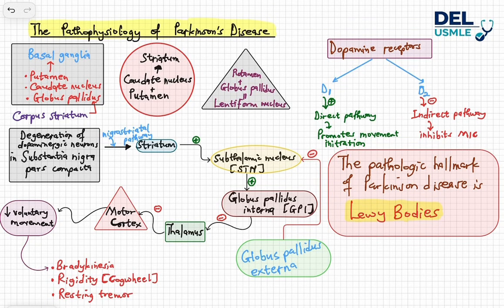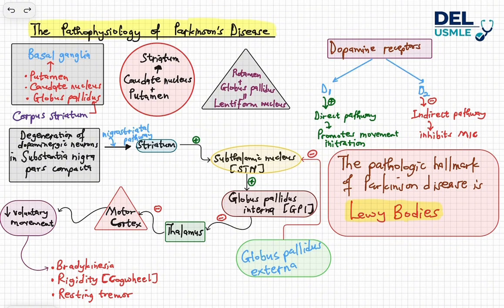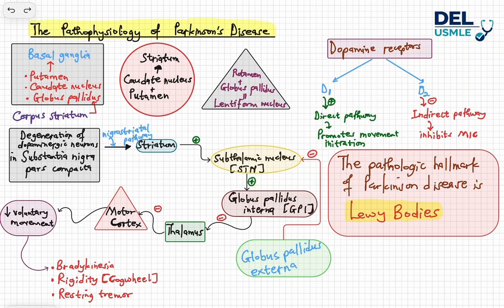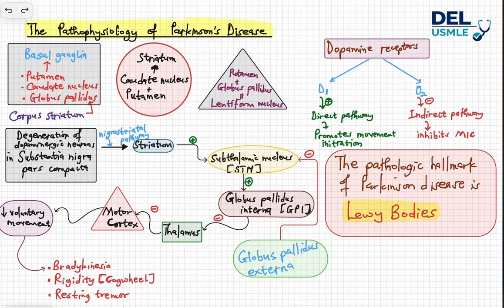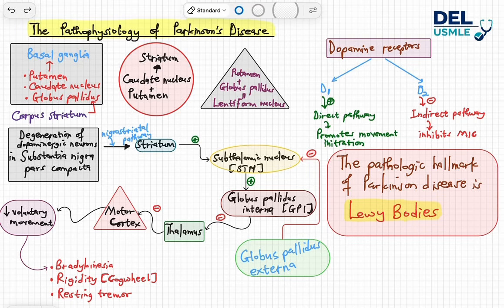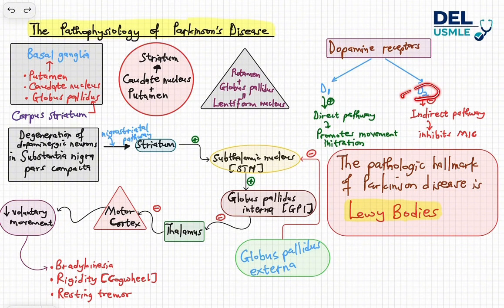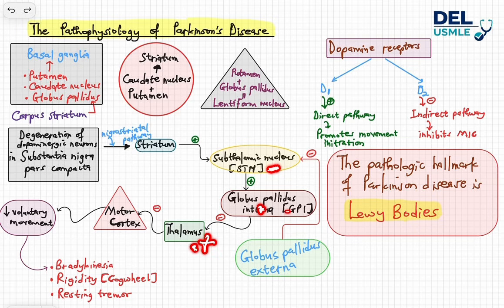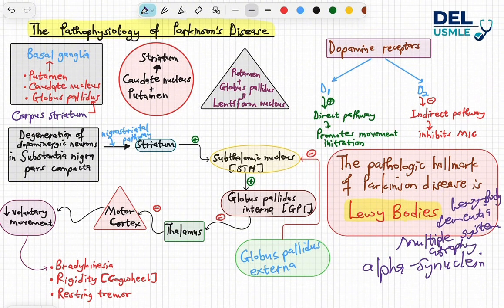Parkinson’s Disease Pathophysiology Made Easy | USMLE Step 1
Struggling to understand Parkinson’s disease? In this video, we break down the entire pathophysiology step by step—from the loss of dopaminergic neurons in the substantia nigra pars compacta to the changes in the basal ganglia pathways that produce the classic symptoms of Parkinson’s disease.

You’ll learn:

* Normal basal ganglia physiology
* The direct and indirect pathways
* The role of dopamine (D1 vs D2 receptors)
* Why patients develop bradykinesia, rigidity, resting tremor, and postural instability
* Lewy bodies and alpha-synuclein

Tutor: Thy-Will Delali Aboflah, MD

Whether you’re preparing for USMLE Step 1, Step 2 CK, MCCQE, PLAB, AMC, or medical school exams, this video simplifies one of the most important neurology topics.

💬 Drop your questions in the comments—we answer them!